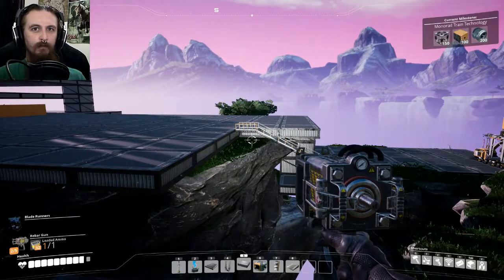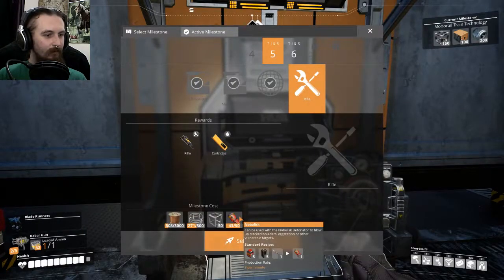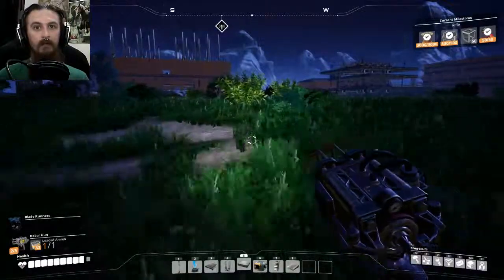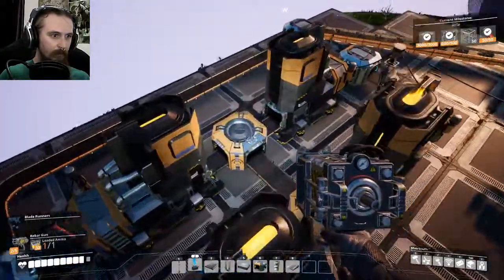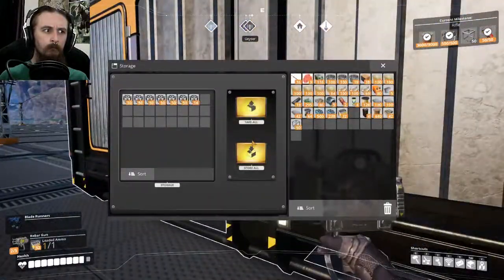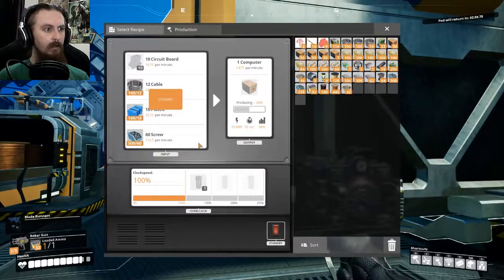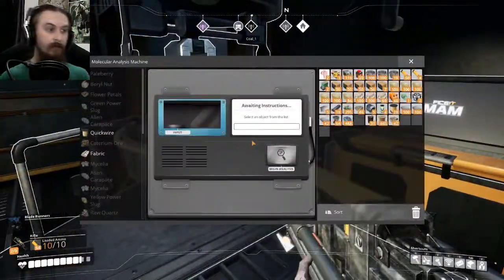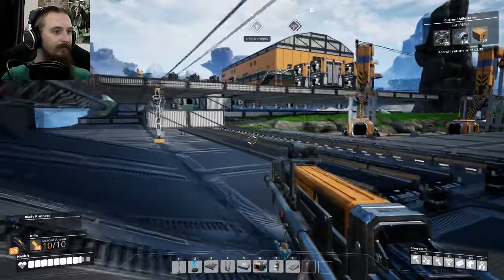"This is my Rifle, This is my Gun" // Satisfactory [Early Access] #32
"This is for shooting, the bombs are for fun!"

-[This series has been made possible thanks to Coffee Stain Studios]-

● Ensign-level Patrons:
Stephen Watson, Raging Kuma, Mike Bovia, Kira, Elsa Riot

● Lieutenant Jr Grade-level Patrons:
Ryan Little, Homersoc, DJ Corvin

● Lieutenant-level Patrons:
Kyle Lambert, Adam Ross, Rkiver [Hnr. Lt.], Chris Hymans, Joe Batsford, Mikko Virtanen